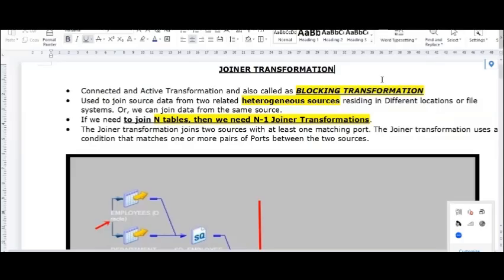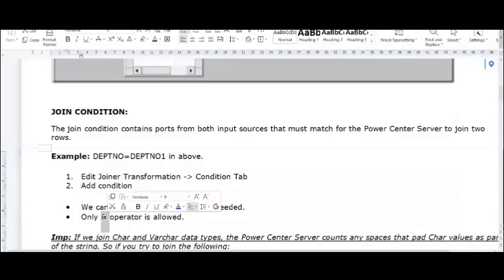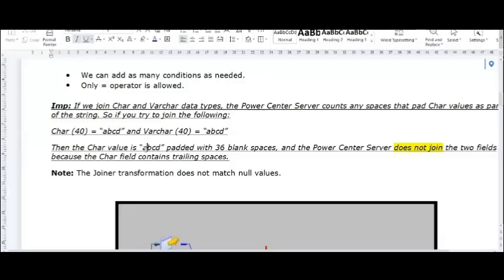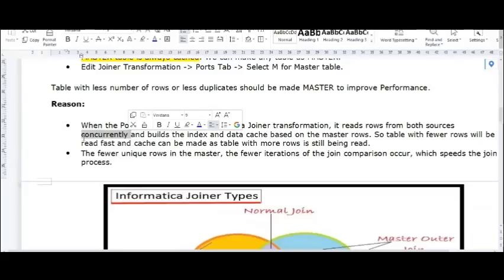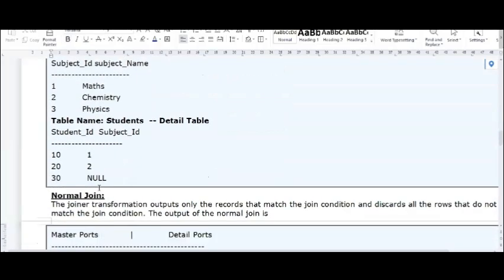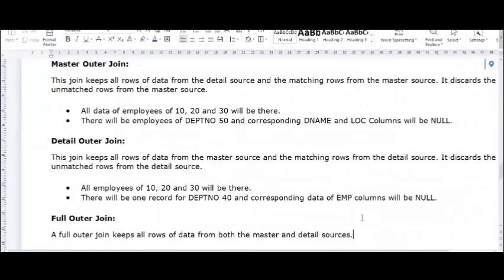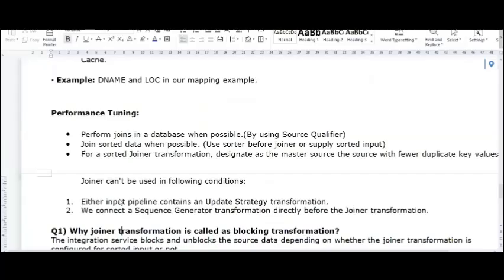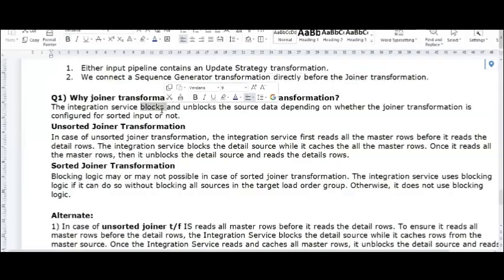In detail about Joiner Transformation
In this video I have explained about Joiner Transformation Master and Detail Tables  Properties Tab Case-Sensitive String Comparison Cache Directory
Join Type  Join Type Normal Master Outer Detail Outer  Full Outer Using Sorted Input  Joiner Caches Index Cache Joiner Cache Performance Tuning